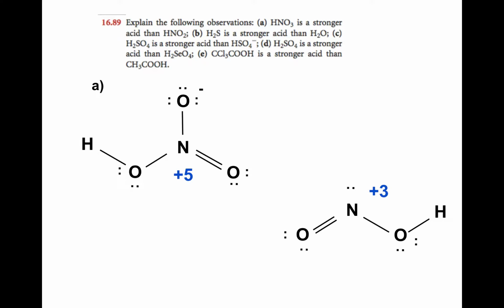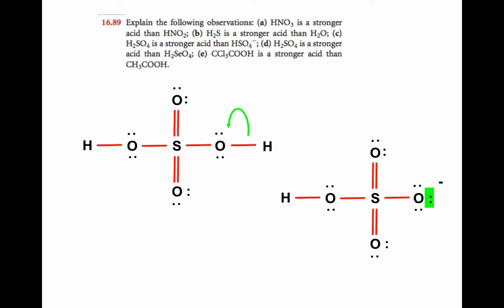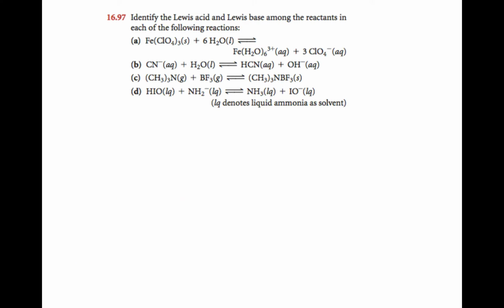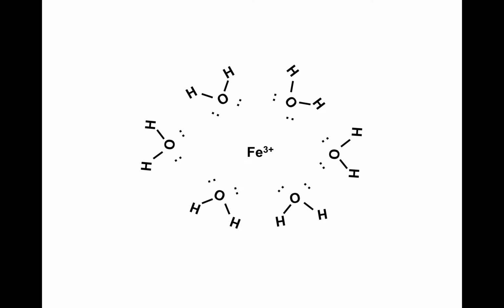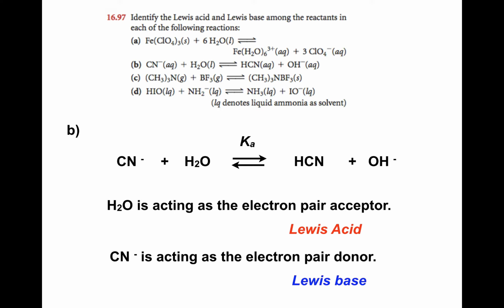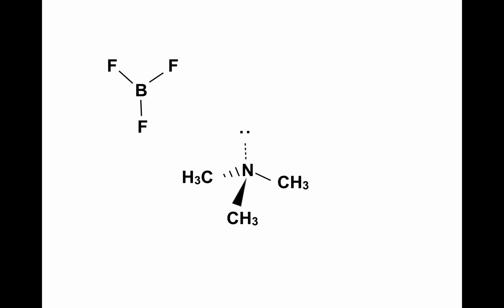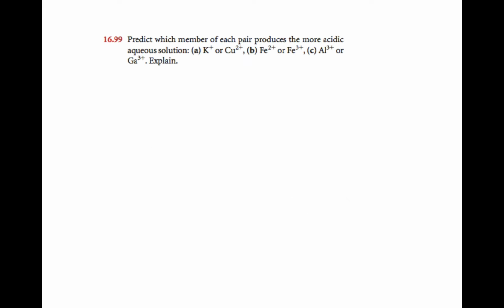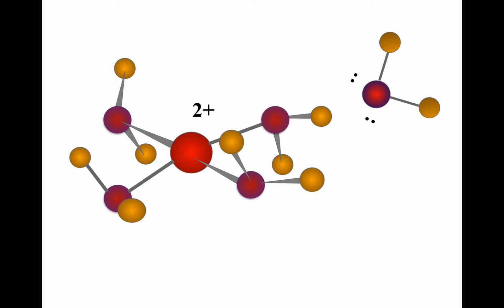Chapter 16 d